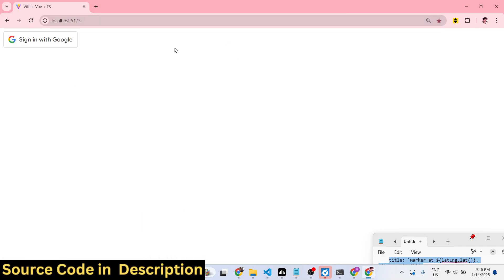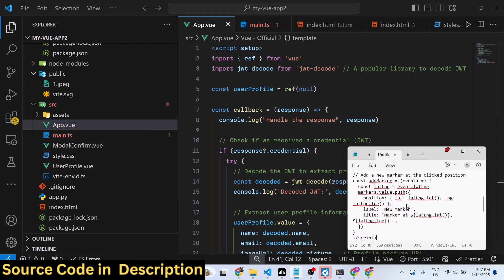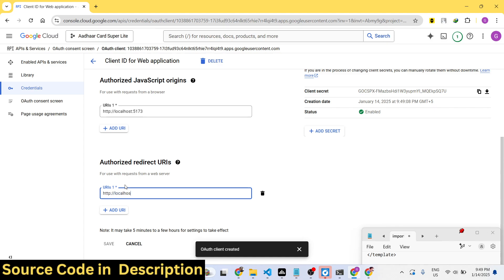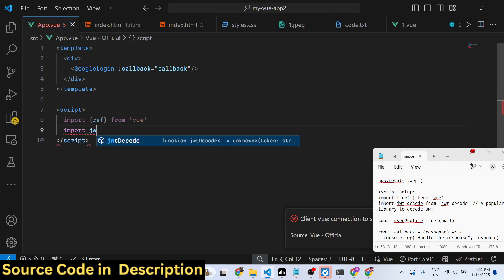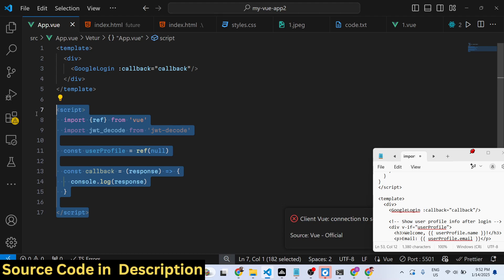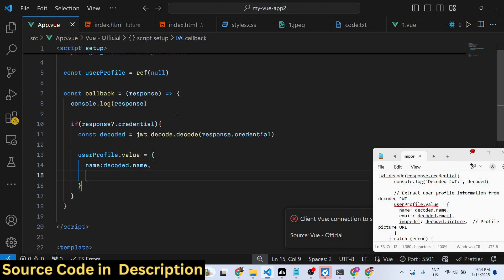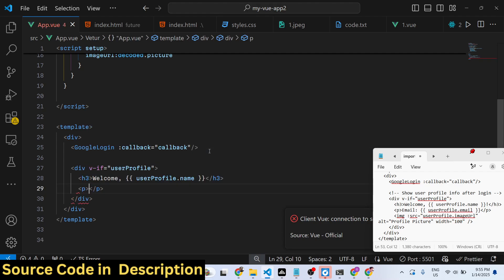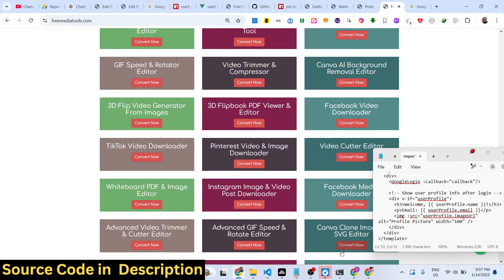Build a Vue.js One Tap OAuth2 Google Login Using vue3-google-login & Identity Services in Browser